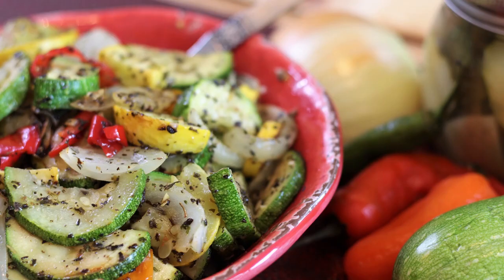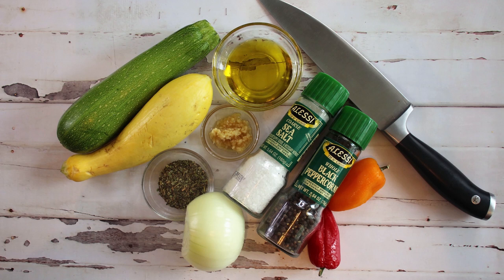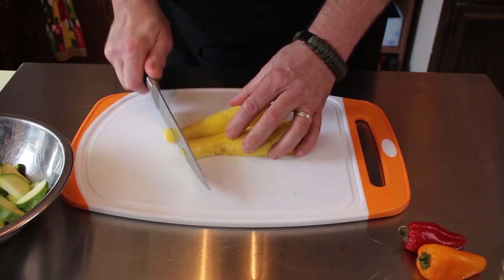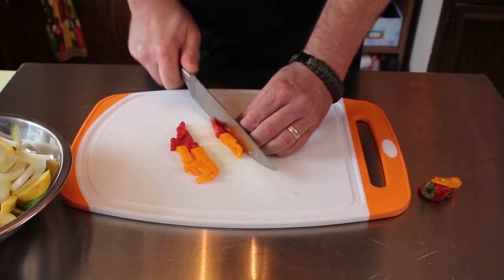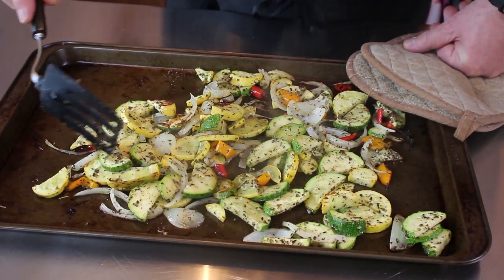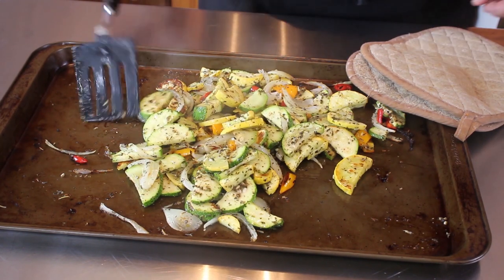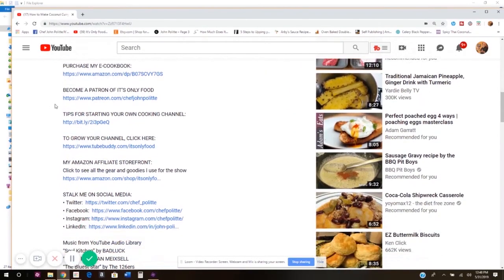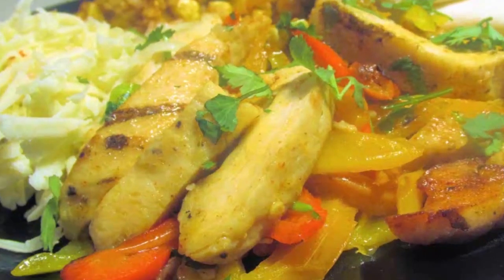Roasted Zucchini Squash | It's Only Food w/ Chef John Politte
Roasted Zucchini Squash.

“Four More Weeks” by Vans in Japan